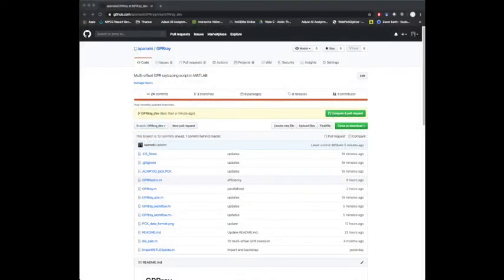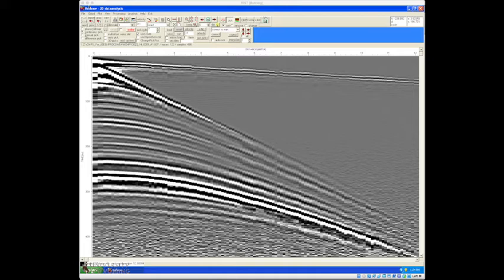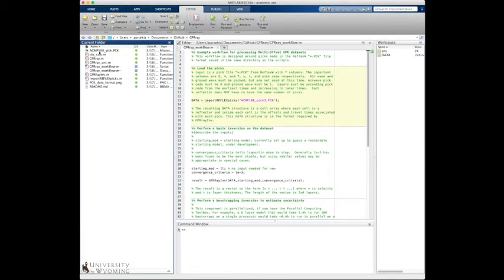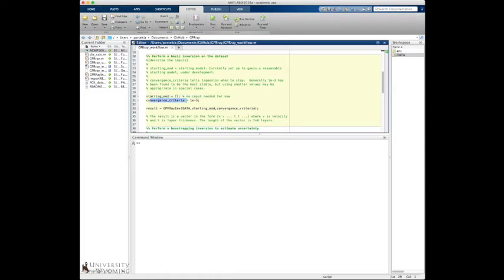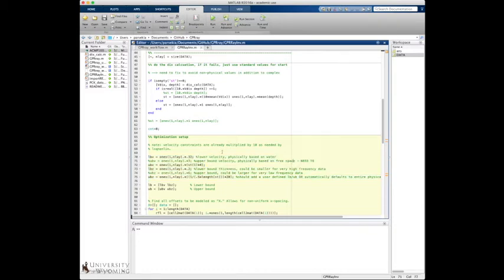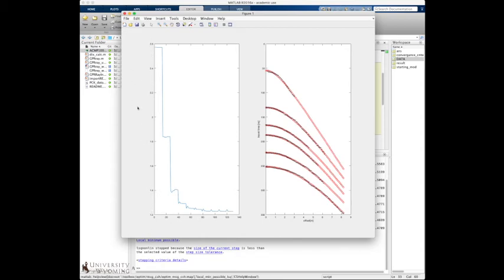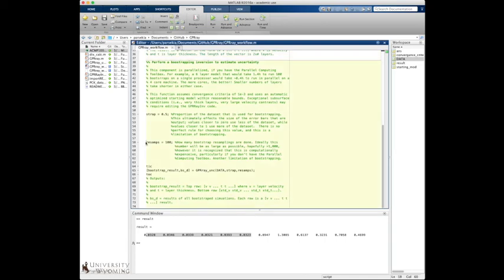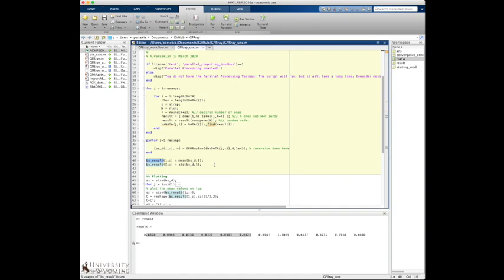GPRray - importing ReflexW picks and bootstrap inversion for uncertainty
This video details new field data import functionality along with a script to calculate uncertainty using bootstrapping statistics. Further information on the underlying forward and inverse modeling scripts can be found here:

Parsekian, A. D. (2018). Inverse Methods to Improve Accuracy of Water Content Estimates from Multi-offset GPR. Journal of Environmental and Engineering Geophysics, 23(3), 349-361.